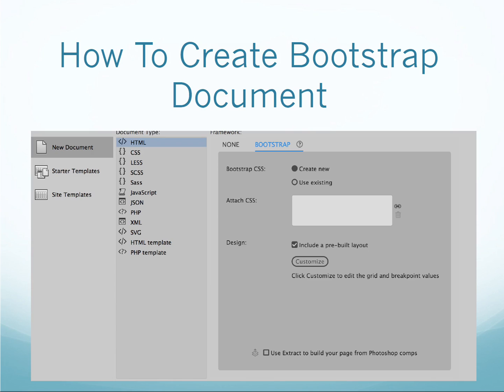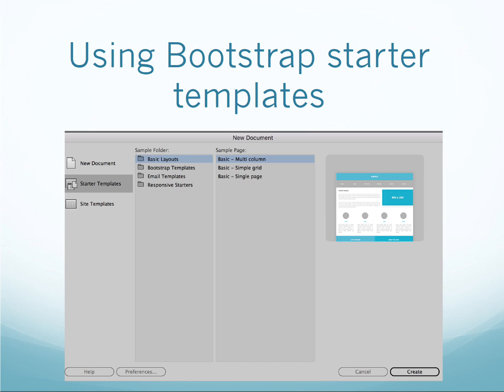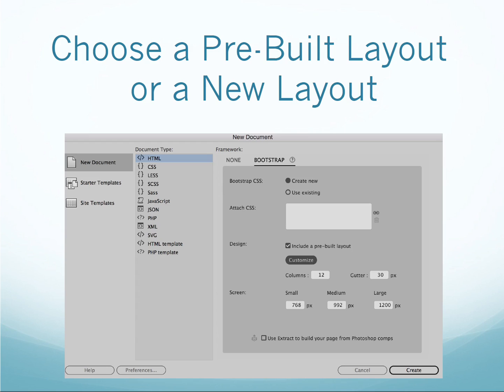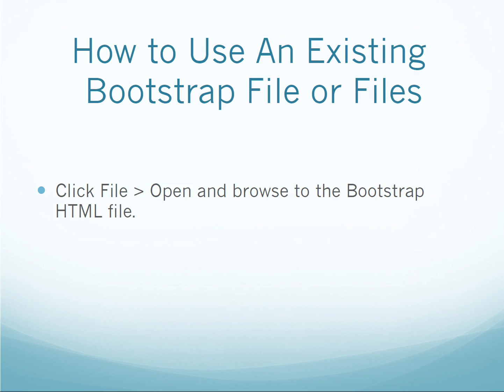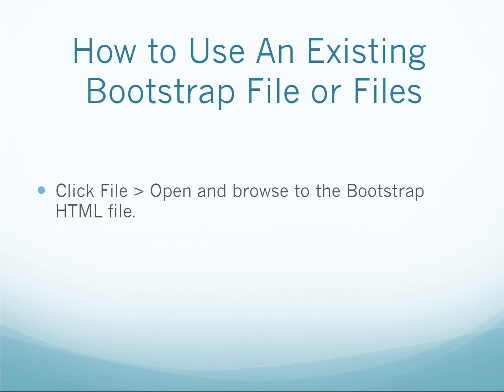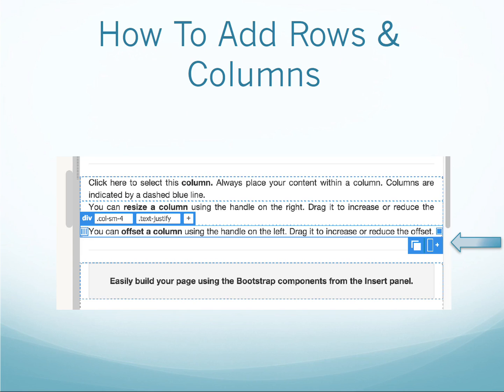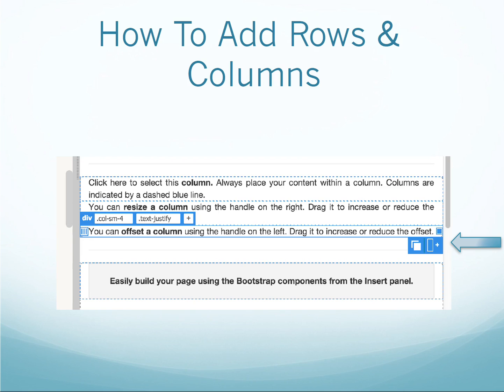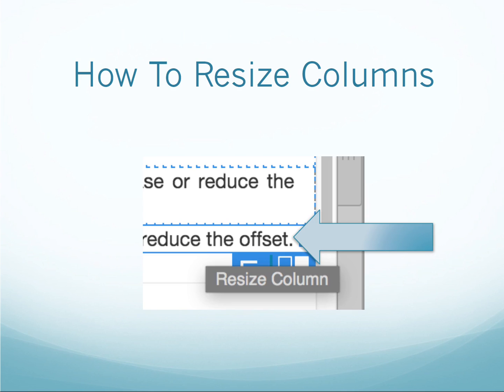GA322 - Introduction to Bootstrap